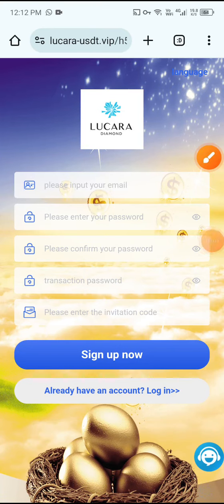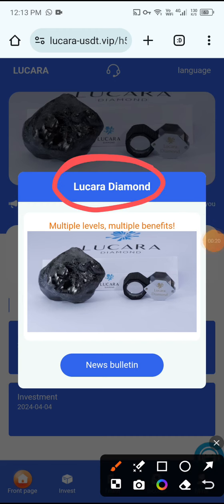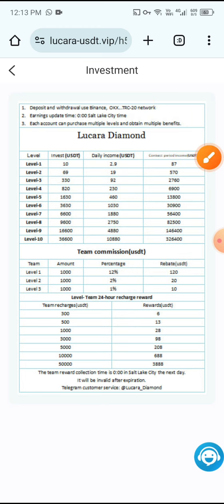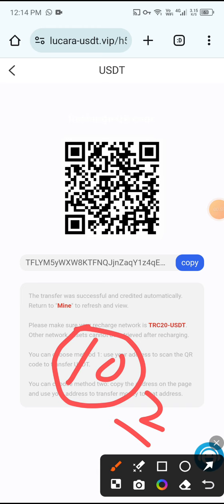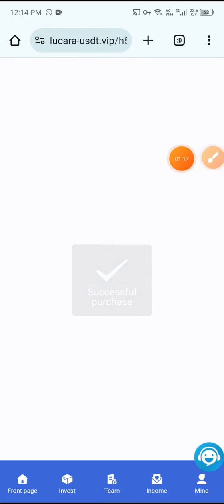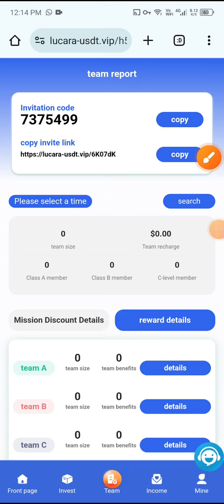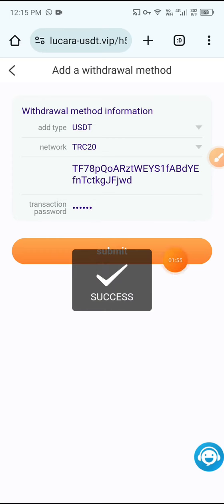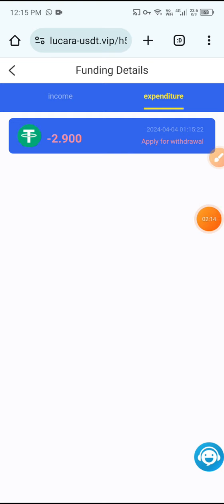USDT Money making Website | USDT Order Grabbing Website | USDT Mining Website | USDT Earning Site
Register invitation code:7375499

Advertising | Promotion

trEarning app
Trx Earning
Trx Earning Platform
USDT Mining
best Earning Platform
Today earning
new brushing part time site
order grab
dogecoin mining,
dollar earning apps,
earn 100$ per day,earn dollar app,
earn usdt,
Cryptocurrency quantification
Cryptocurrency Quantification Platform
Cryptocurrency Platform
USDT investment
USDT merchant
2023 New USDT Earning Sites
2023 New Money Making Apps